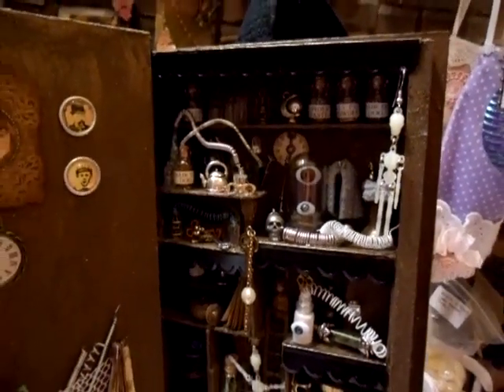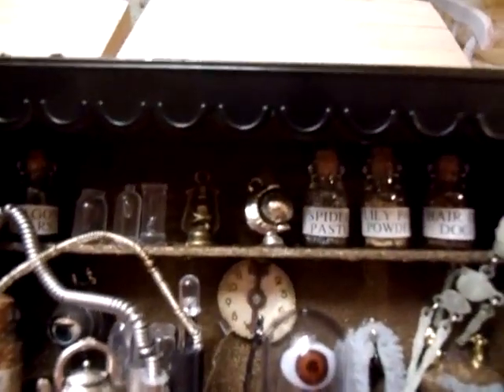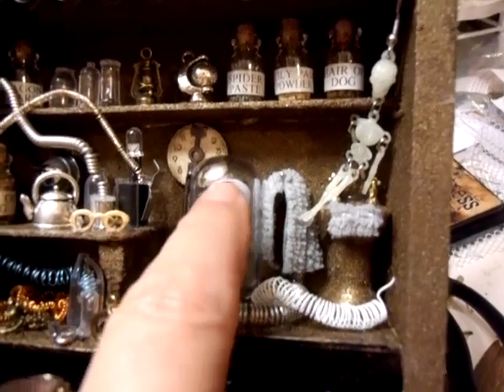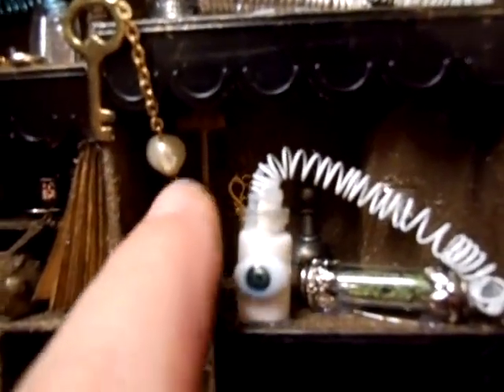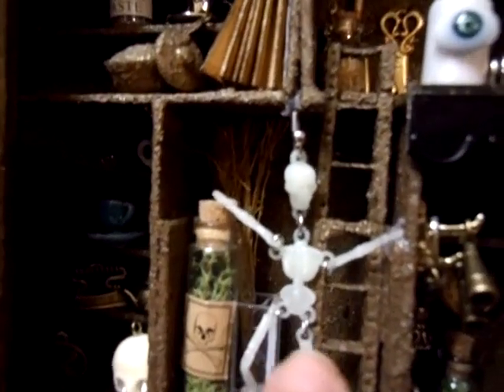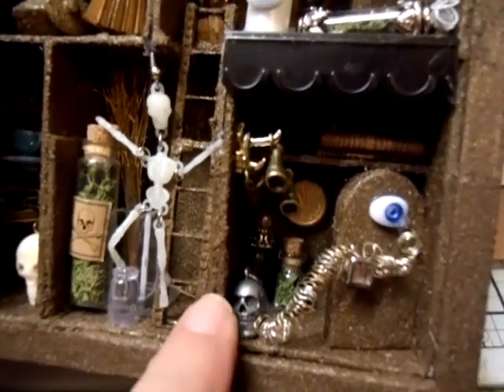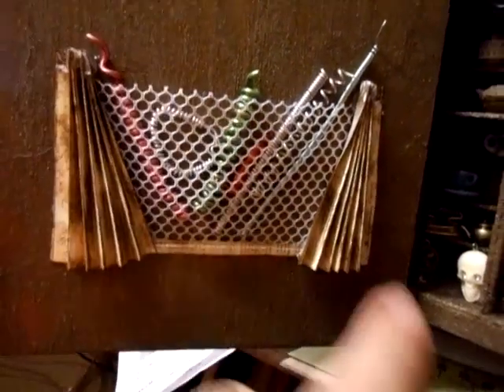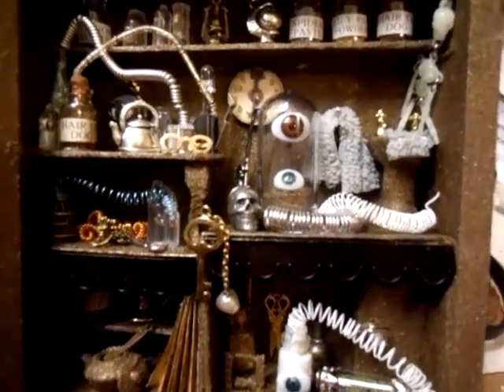Miniature Science Lab - jennings644